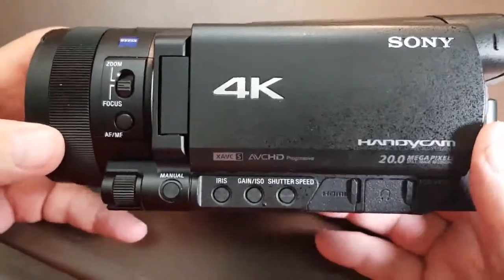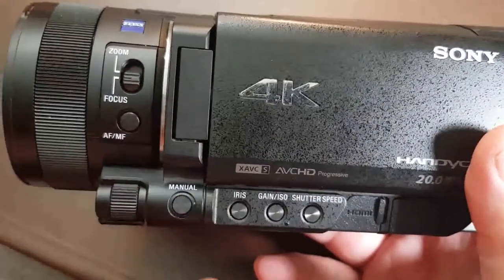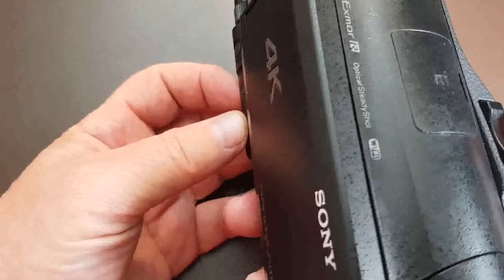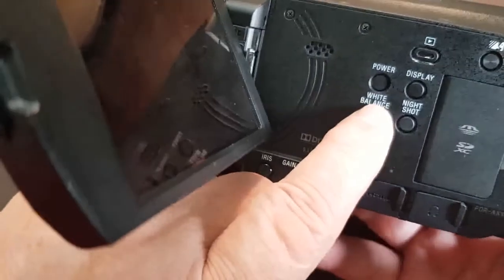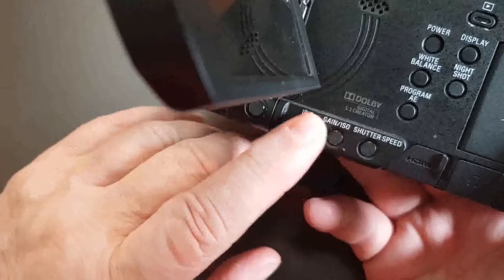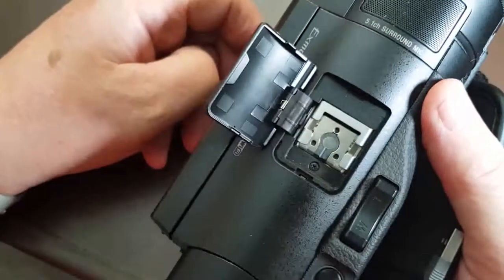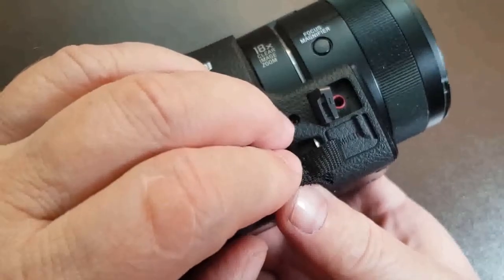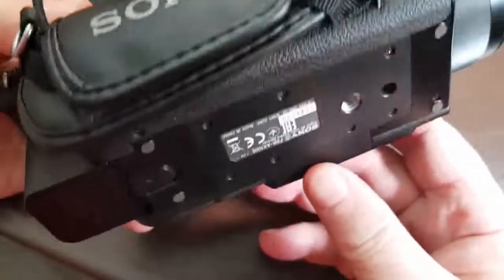Sony FDR AX100 in 2022 - Episode 5 - Buttons